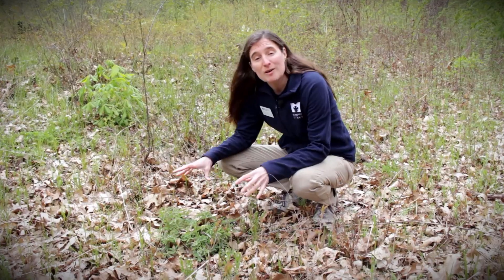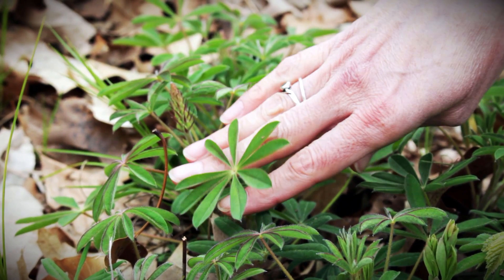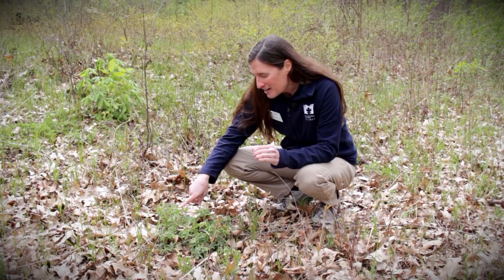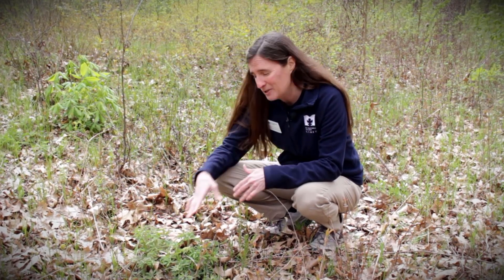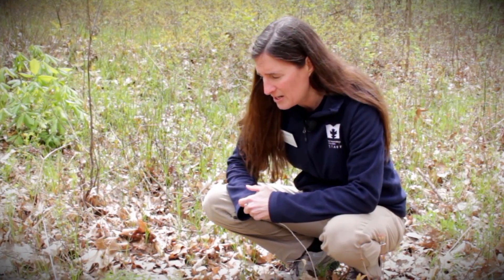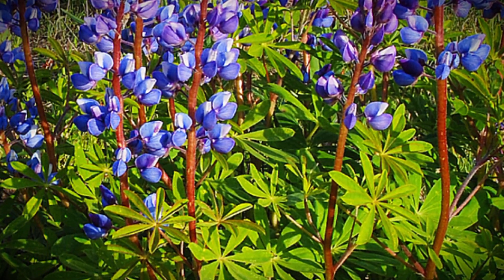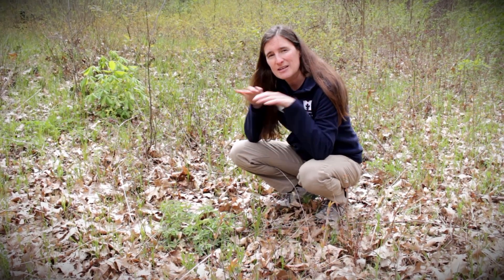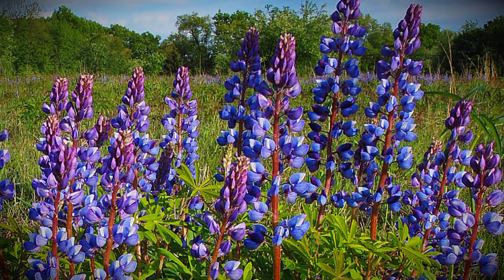NATURE NUGGET: Wild Blue Lupine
Wild Blue Lupine is one of the signature species in the Oak Openings region and is listed in Ohio as being potentially threatened.  Lupine flowers in mid-May and early June and it is an excellent nectaring source for many different species of butterflies.  It is typically found in sandy, open areas where the sunlight hits the ground, however it can tolerate some shade.  You can find Lupine in Oak Openings Preserve, Wildwood Preserve and Secor Metroparks.